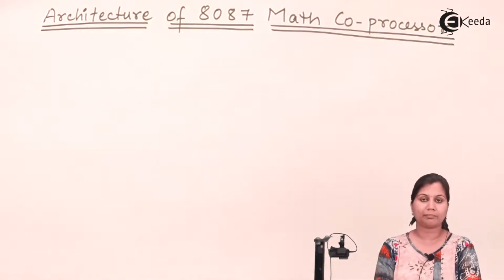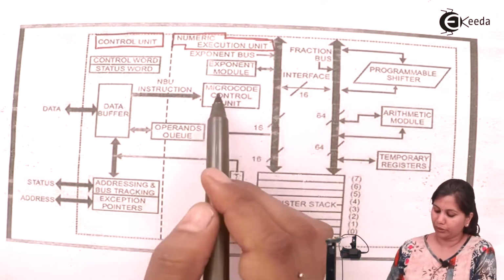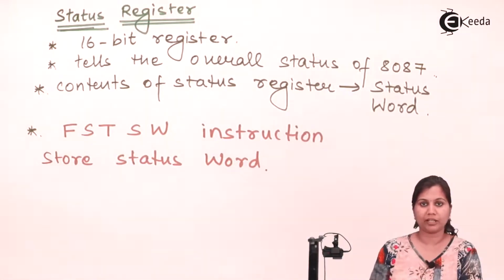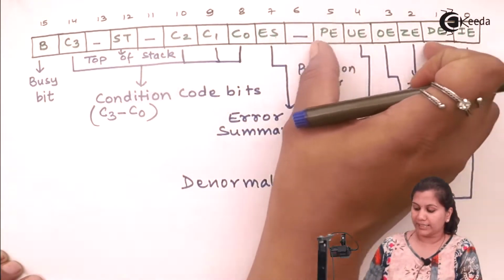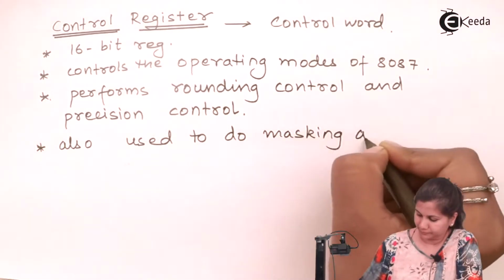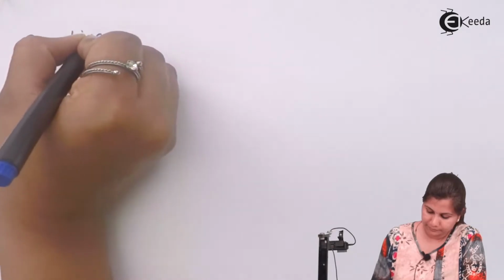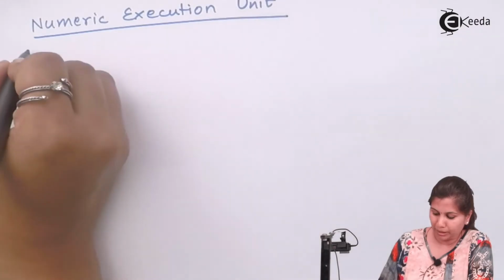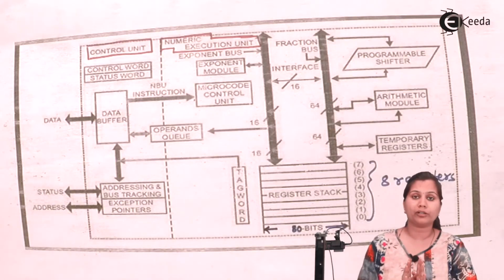Architecture of 8087 Math Coprocessor - 8087 Math Coprocessor - Microprocessor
Subject - Microprocessor

Video Name - Architecture of 8087 Math Coprocessor - 8087 Math Coprocessor - Microprocessor

Chapter - 8087 Math Coprocessor

Happy Learning!